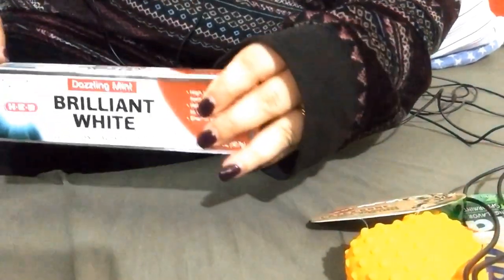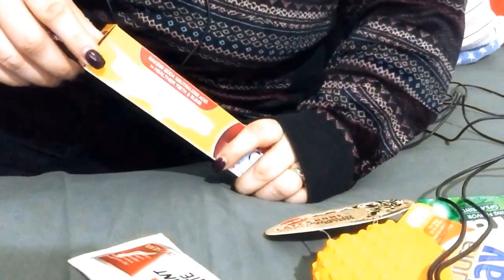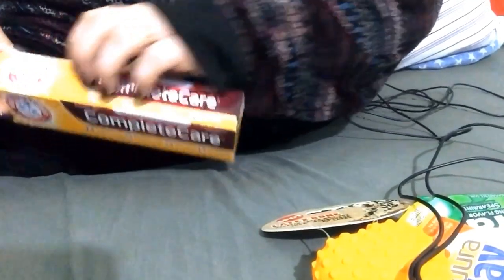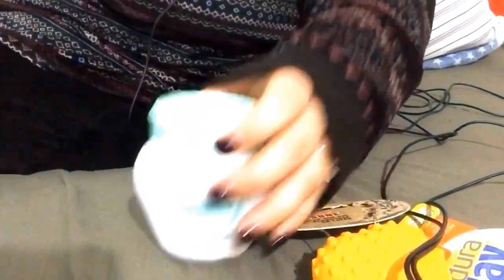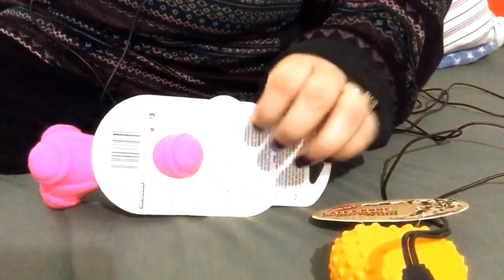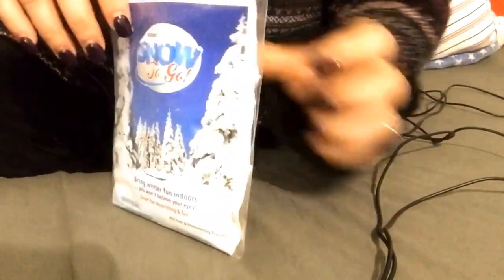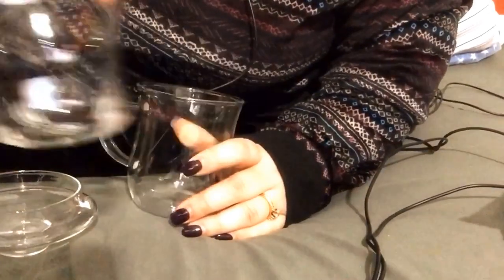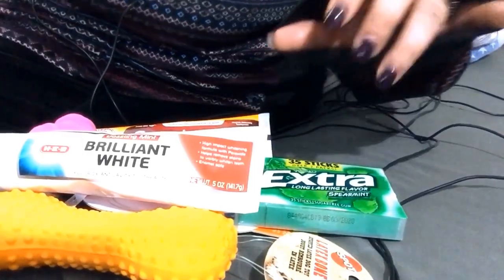ASMR: Very short H-E-B haul, eBay haul 🌟720 HD🌟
Hello my little kittens 🐱, here’s a little relaxing haul for your ears. 😌👂🧠😴

Wishes for a restful night and sweet asmr dreams. 🛌💤💤💤💤💤💞